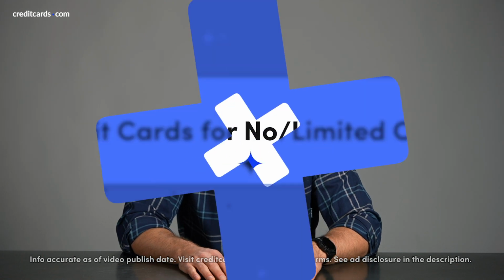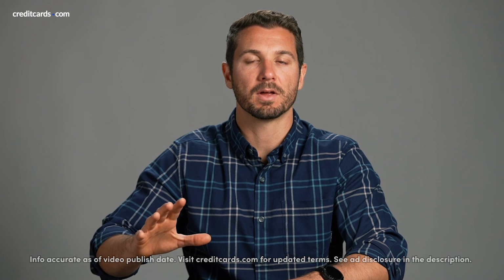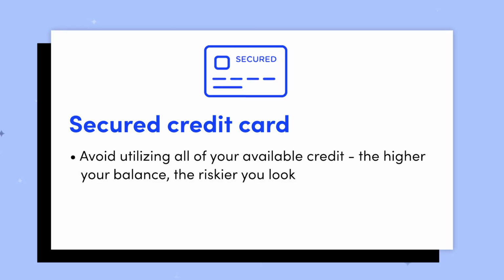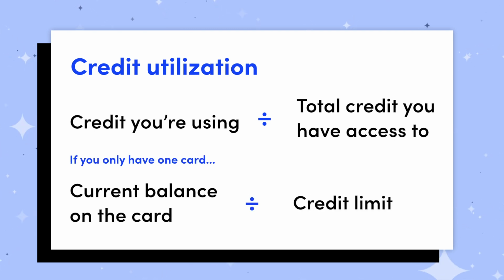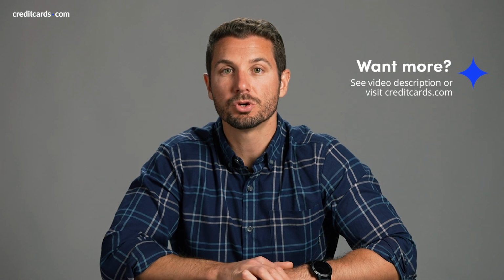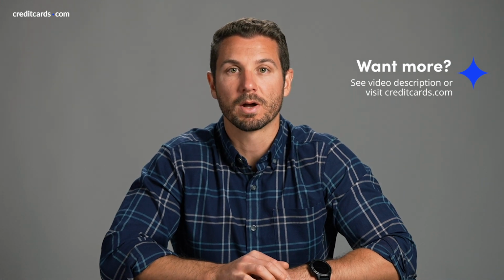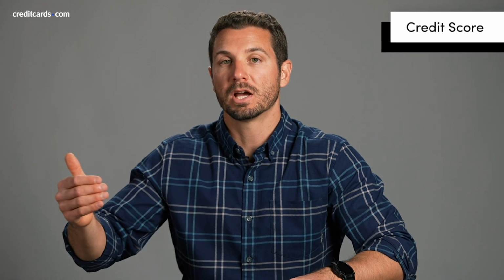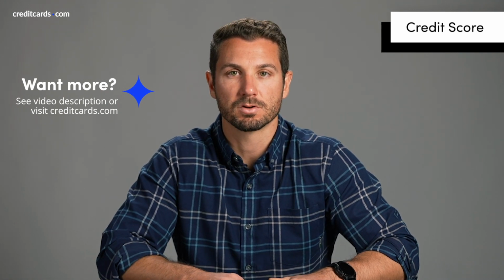Credit Cards for No Credit (GUIDE)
This video is about credit cards for people with no credit or limited credit history. If you’re in this situation it might seem as though you don’t have any options, but that’s not at all true. First off, there are secured credit cards that require refundable deposits. These can be a great way to get started if you have no credit since your credit limit is usually the same as your deposit.

▮▮▮▮ ADVERTISER DISCLOSURE
At CreditCards.com, we create honest, accurate, and objective content to help you make more informed decisions. The compensation we receive and other factors may impact what ads and links appear on this page, and how, where, and in what order ads and links appear. While we strive to provide a wide range of offers, this page does not include information about every product or service that may be available to you. And your actual offer terms from an advertiser may be different (e.g., subject to additional terms) than the offer terms on this page. All information is presented without any warranty or guarantee to you.